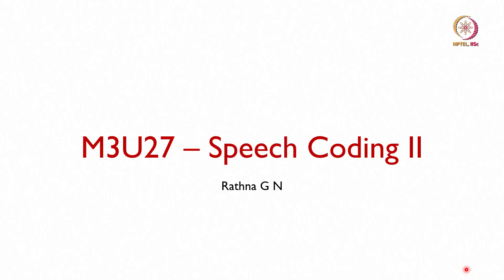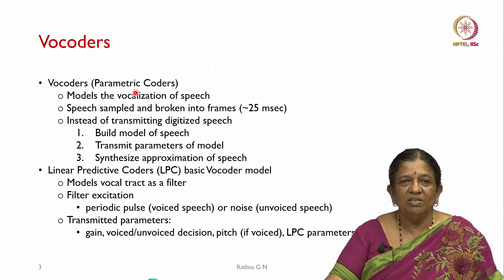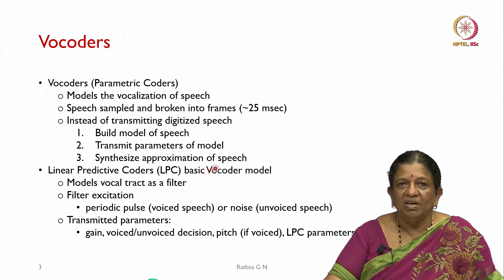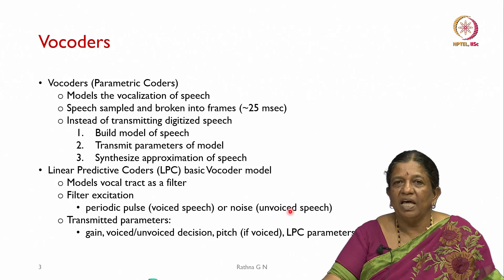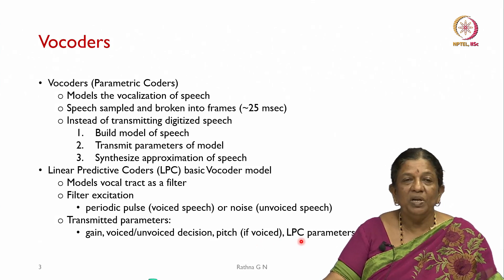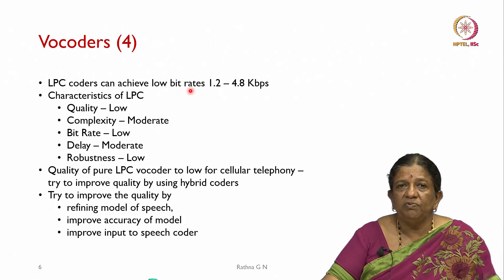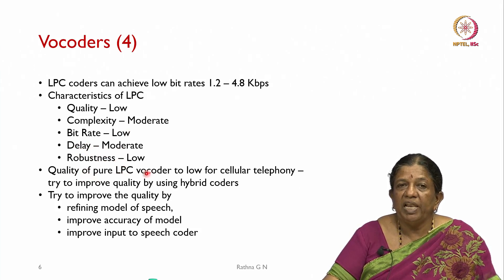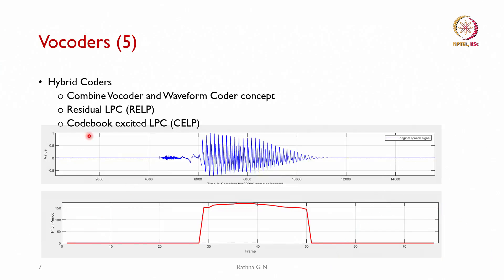Lec 44 Speech Coding II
Vocoders, RELP Vocoder, GSM Speech Coding/Channel Encoder, Hybrid Vocoders